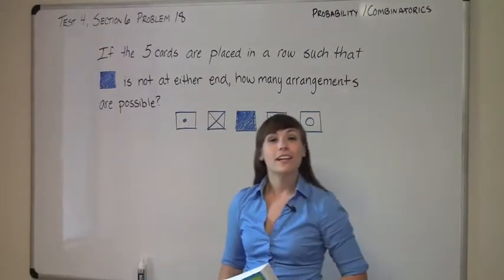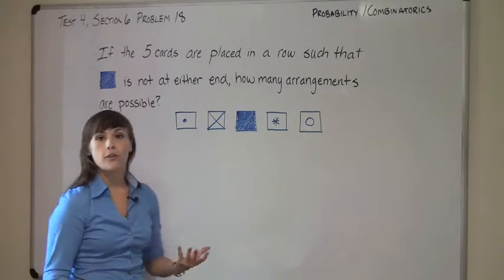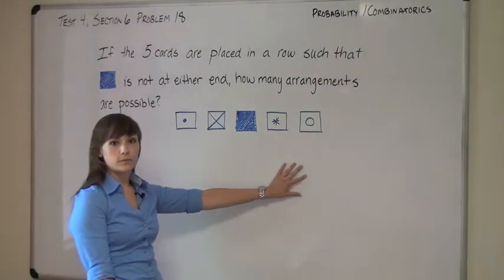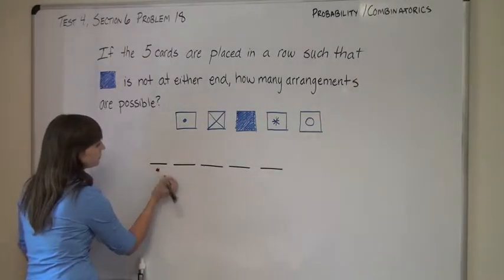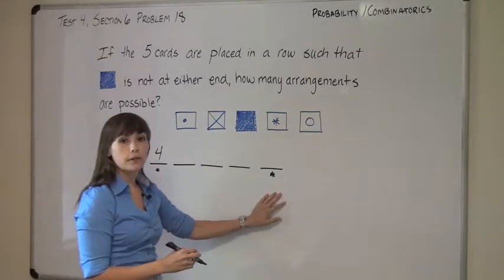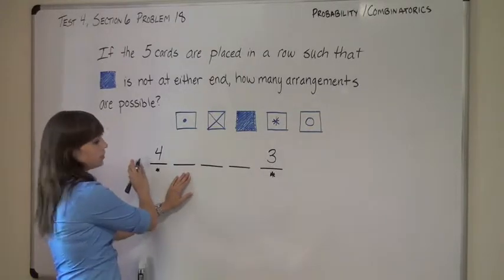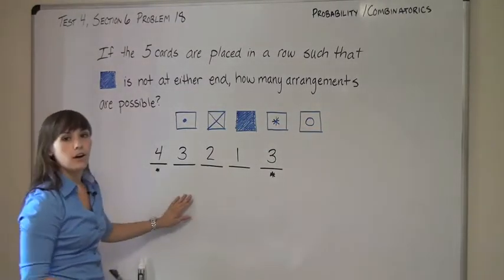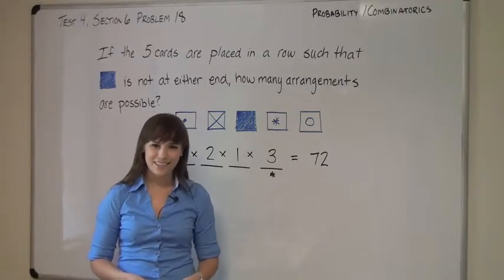Official SAT Study Guide Math Problems: SAT Math Tips, Tricks, Strategies for Page 598, Problem 18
Official SAT Study Guide: Page 598, Test 4, Section 6, Problem 18

In this video we explain how to solve a "hard" Permutation question.